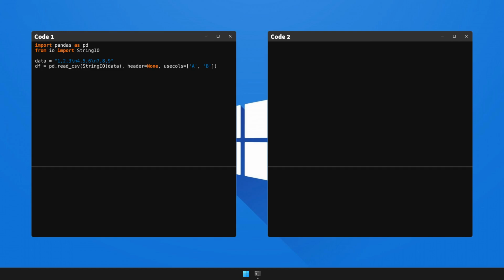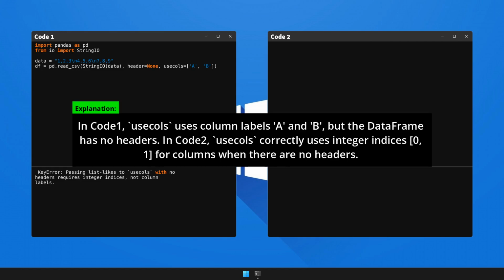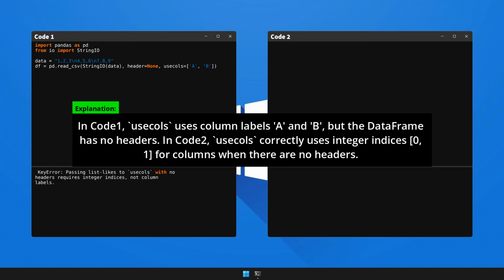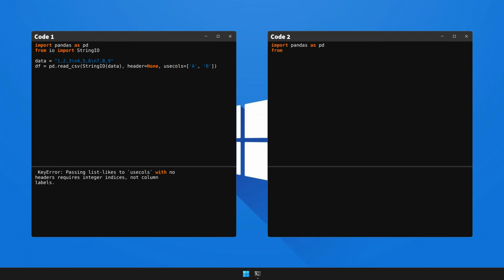How to fix KeyError: Passing list-likes to `usecols` with no headers require... in Python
We're excited to share with you our newest video, "How to solve  KeyError: Passing list-likes to `usecols` with no headers requires integer indices, not column labels. in Python". 🎥 This series is meticulously designed to arm you with knowledge 🧠 and skills 🛠️ to overcome frequent coding challenges.

Today, we will decipher 🔎 and resolve a common error faced by Python coders: the bit hard to solve  KeyError: Passing list-likes to `usecols` with no headers requires integer indices, not column labels.. Here is a snapshot of the code of the video:

Troubling Scenario: ❗️

from io import StringIO

data = "1,2,3\n4,5,6\n7,8,9"
df = pd.read_csv(StringIO(data), header=None, usecols=['A', 'B'])

Unwanted Result: 🚫
 KeyError: Passing list-likes to `usecols` with no headers requires integer indices, not column labels.

Effective Resolution: ✔️

data = "1,2,3\n4,5,6\n7,8,9"
df = pd.read_csv(StringIO(data), header=None, usecols=[0, 1])

Desired Output: 🏁

   0  1
0  1  2
1  4  5
2  7  8

In this detailed walkthrough, we will illuminate 💡 the underlying cause of this error, and offer a comprehensive explanation: In Code1, `usecols` uses column labels 'A' and 'B', but the DataFrame has no headers. In Code2, `usecols` correctly uses integer indices [0, 1] for columns when there are no headers. 🎯